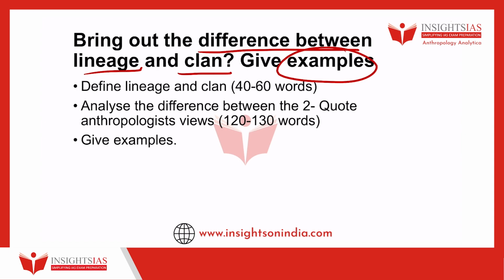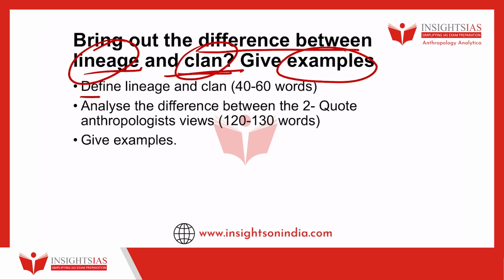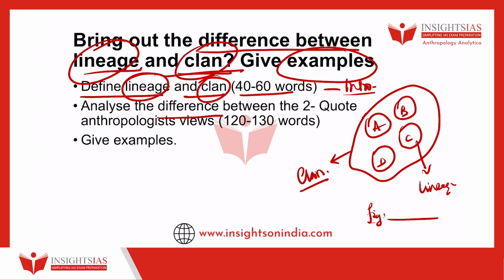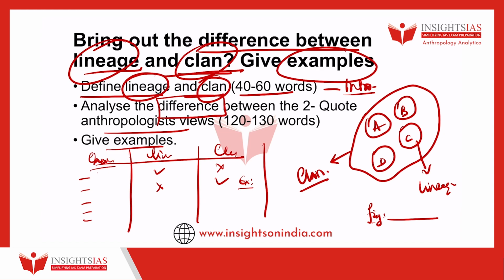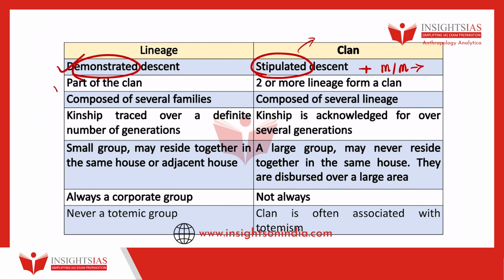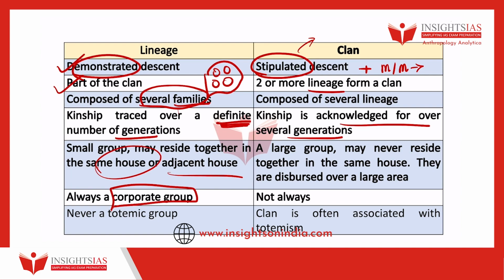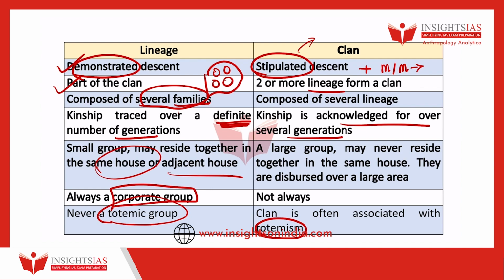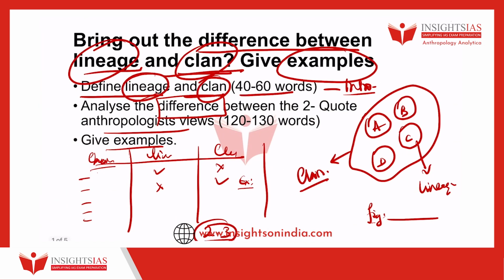ANTHROPOLOGY ANALYTICA : Day 12| Dr. Arjun Bopanna, ANTHROPOLOGY faculty @ InsightsIAS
Question of the day:
Bring out the difference between lineage and clan? Give examples.